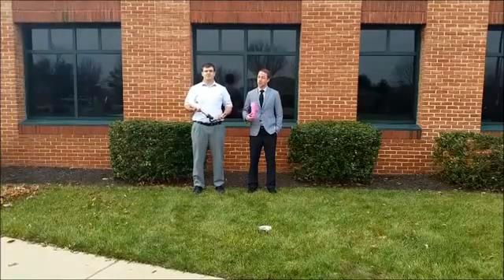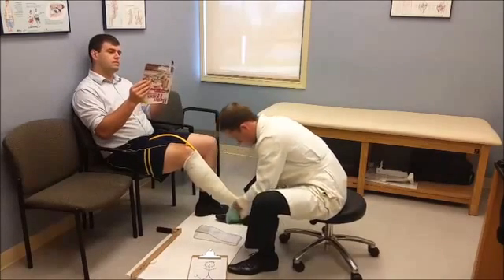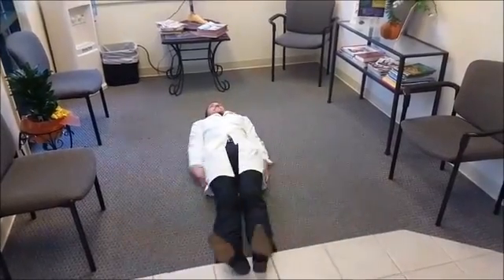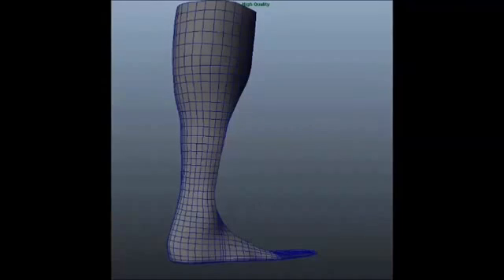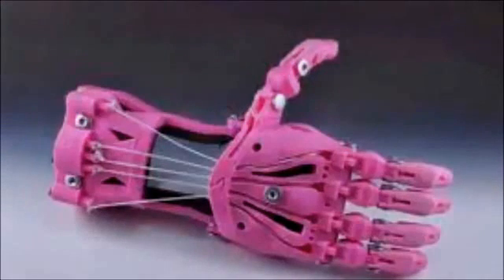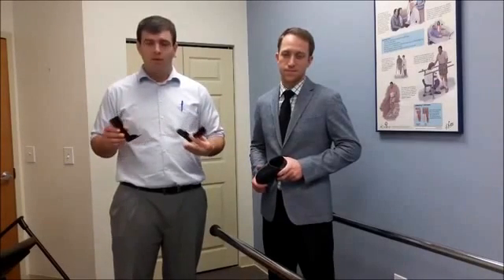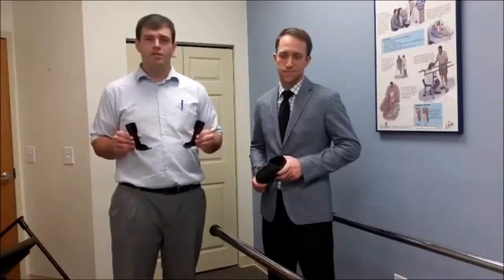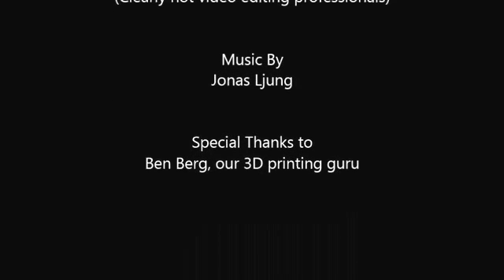3D Printed Lower-limb Prosthetics and Orthotics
We're launching a kickstarter to help get our project off the ground.  The first step is buying the right 3D printer.